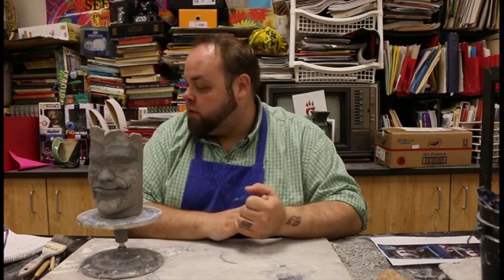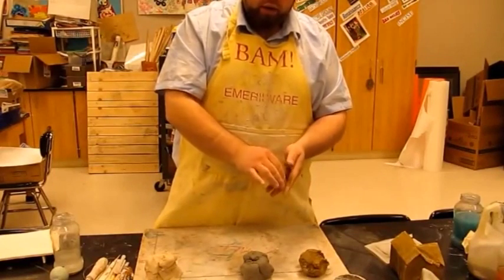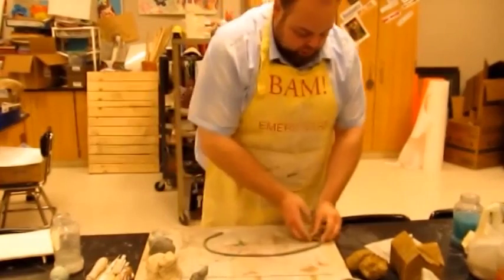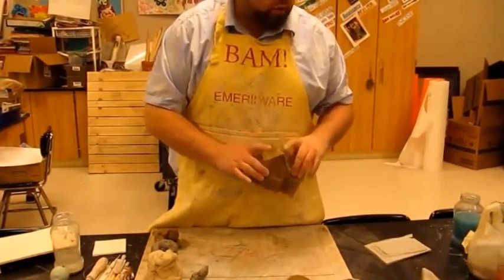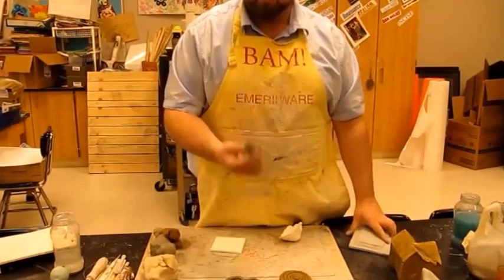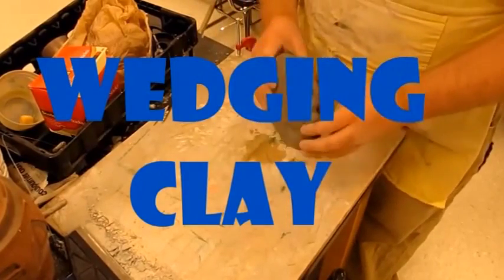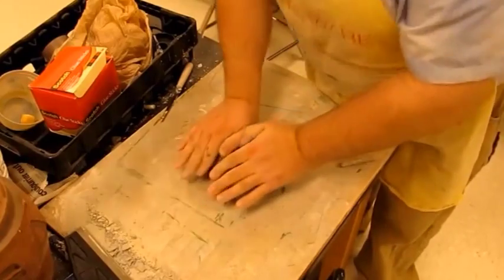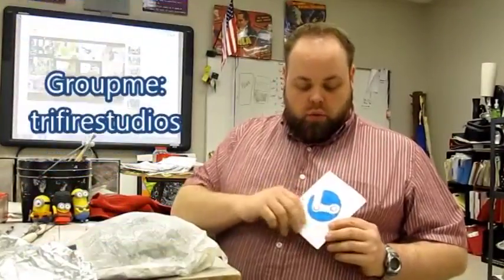3 Techniques for Creating in Clay